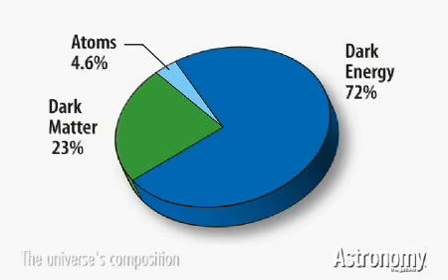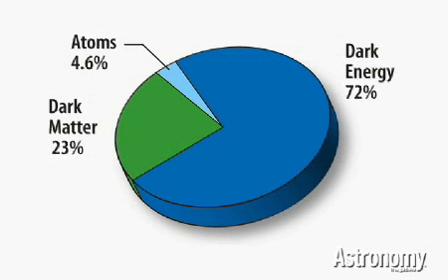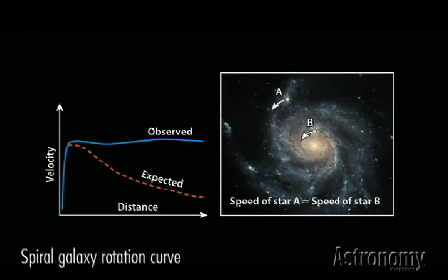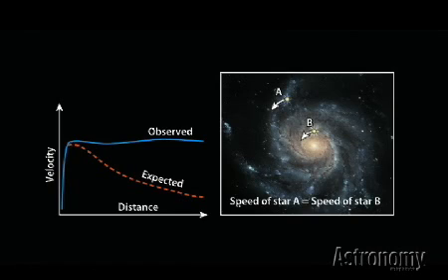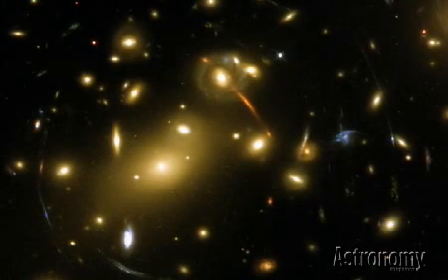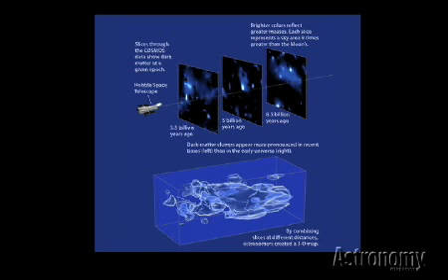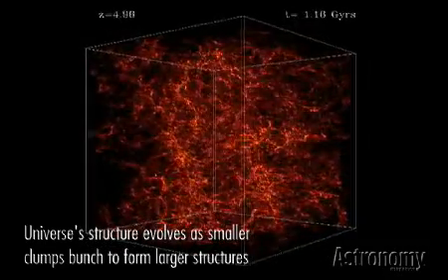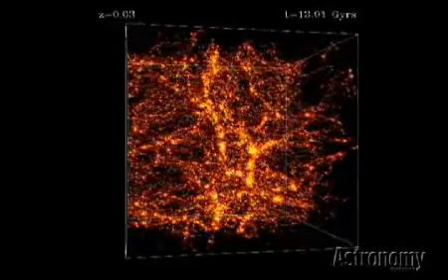Cosmology 101: Dark matter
In this series I give you an overview of important ideas in the area of cosmology. This video is the second in the series, and focuses on dark matter.

Using various detectors and research methods, astronomers have determined that the stuff we see in space — stars, gas, and dust — amounts to less than 5 percent of the universe. This stuff is ordinary matter, and it's made up of protons, neutrons, and electrons. Scientists call ordinary matter "baryonic matter" because protons and neutrons are subatomic particles called baryons.

So if ordinary matter is only about 5 percent of the universe, what's the other 95 percent? Well, about 23 percent is something called dark matter. The remaining 72 percent is a mysterious pervasive force called dark energy. I'll explain more about dark energy in my next video.

Alright, back to dark matter. This mysterious mass is a type of matter that doesn't emit, absorb, or reflect any type of light (so, for example, it doesn't emit X rays or absorb infrared radiation). Dark matter is therefore invisible. If it's invisible, how do astronomers have any idea it's there? Dark matter interacts with ordinary matter through gravity. Its gravitational interaction is how astronomers first found out dark matter exists.

In 1933, a Swiss astrophysicist by the name of Fritz Zwicky first proposed dark matter's existence. While studying the Coma galaxy cluster, he found that the galaxies' gravity alone was much too small to hold the cluster together.

The next round of evidence came about 40 years later, in the 1970s. Astronomers charted the velocity of stars at various distances from the center of a galaxy, and plotted the velocity versus the distance. This plot is called a rotation curve. They expected the velocities to reach a maximum and then decrease farther from the center — but the data showed otherwise. The velocities reach a maximum and then plateau. With velocities of this magnitude at the outer edge of galaxies, the stars should be flung out of their orbits. But they aren't. So some sort of mass that we can't detect must hold these outer stars in orbit.

Massive galaxy clusters also show evidence of dark matter. A very massive object — such as a galaxy cluster — can bend and magnify light from galaxies behind it. That massive object acts as a gravitational lens. In this image of galaxy cluster Abell 2218, you'll see numerous blue arcs. Those are background galaxies distorted and magnified by the cluster's gravity. Astronomers study the sizes and shapes of those arcs to determine the cluster's mass. By comparing that calculated mass to the mass that comes from only luminous objects (the galaxies), they can determine how much dark matter is in the cluster.

Today, astronomers are pretty confident that dark matter does in fact exist. They've created numerous "dark matter maps" using different techniques, including gravitational lensing of galaxy clusters. The next step is finding out what it is. As I said earlier, dark matter doesn't emit, absorb, or reflect any type of light. So, it's likely some sort of mysterious non-baryonic particle, meaning it's not made up of the same stuff as ordinary matter (protons and neutrons).

Astronomers split non-baryonic dark matter into two categories: hot and cold. These titles don't mean that if you touch them, you'll feel something that's hot or cold. Hot means that early in the universe, these particles traveled very, very fast — almost at the speed of light. Cold means that early in the universe the particles traveled slower.

How does particle speed relate to figuring out what dark matter is? Well, slower particles will bunch up into small structures earlier in the universe. Those small structures will eventually collide and merge, forming larger structures. Astronomers believe this is how structure forms and evolves in our universe — smaller structures eventually merge into the massive superclusters and filaments we observe today. Astronomers simulate structure evolution with cold dark matter, and create models that resemble today's universe. This simulation shows dark matter distribution. Brighter areas represent more dense regions.

OK, so what is cold dark matter? That's a good question. Scientists aren't sure yet, but they believe it's a massive, charge-neutral as-of-now hypothetical particle called the neutralino. They haven't found this particle yet, but the Large Hadron Collider particle accelerator may change that after it restarts in the fall of 2009.